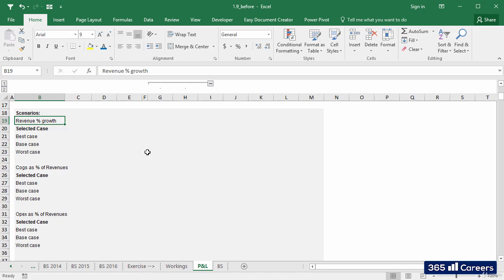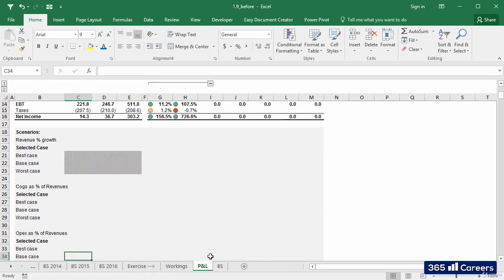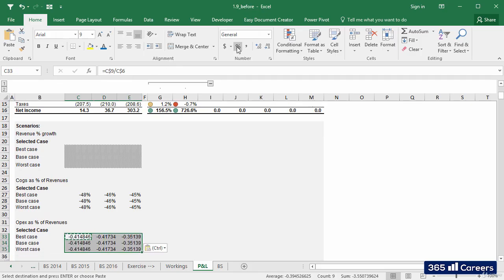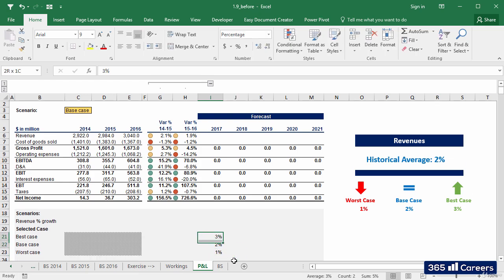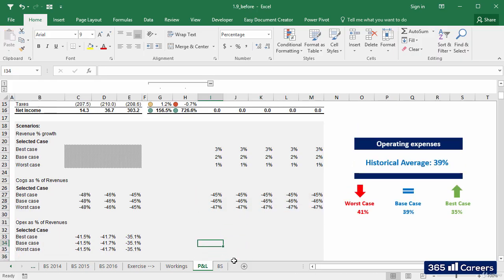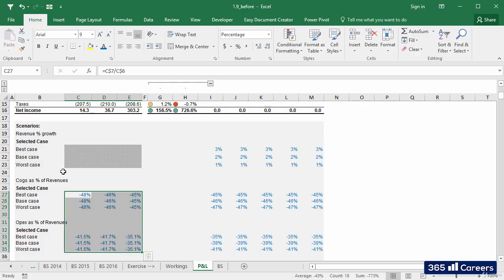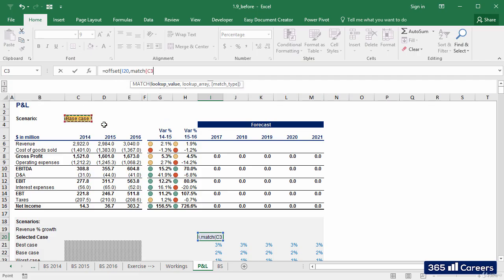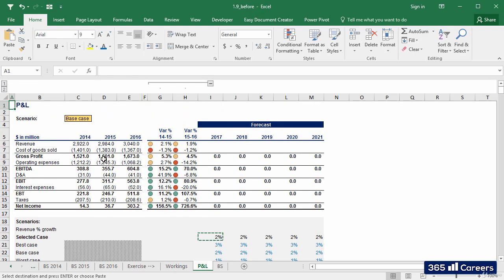Lesson 095 Calculating historical percentage ratios and use Index and Match for scenarios